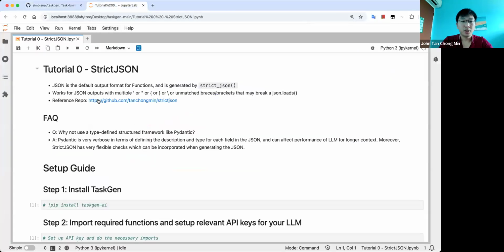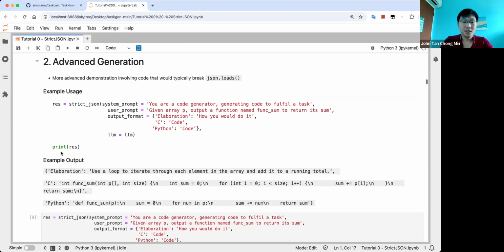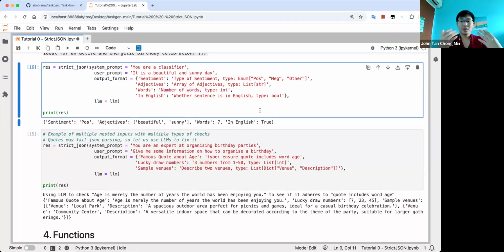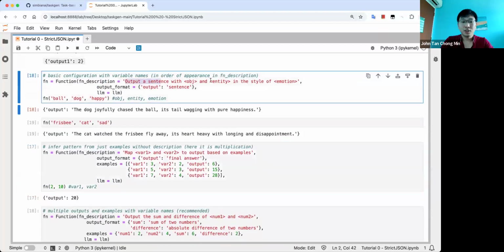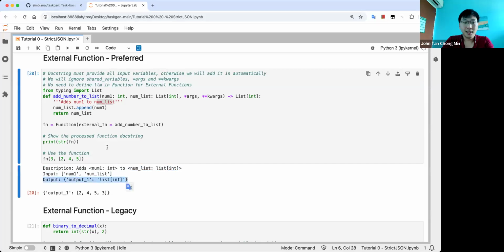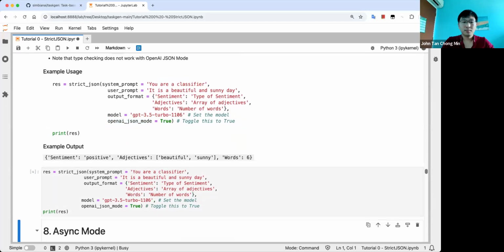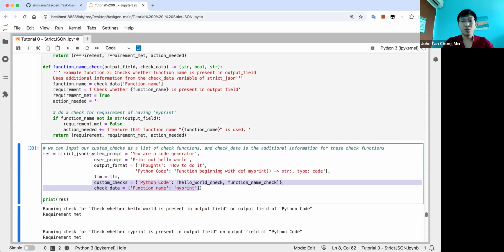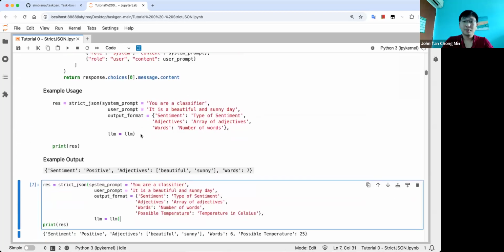TaskGen Tutorial 0: StrictJSON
In this TaskGen Tutorial Series, I will be going through how to use TaskGen.

In this tutorial, we will cover the basics of StrictJSON, an LLM output JSON parser with type forcing and iterative correction, and how to use it.